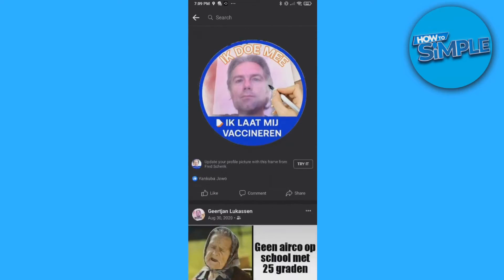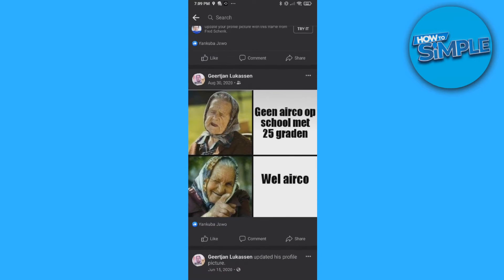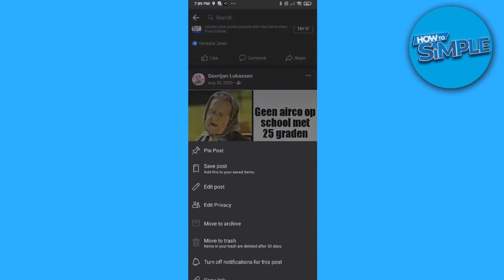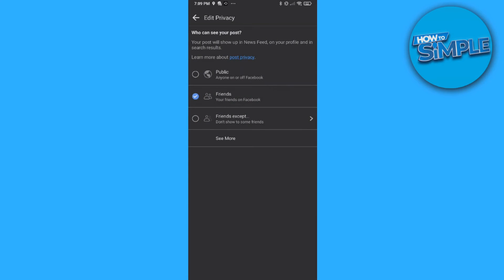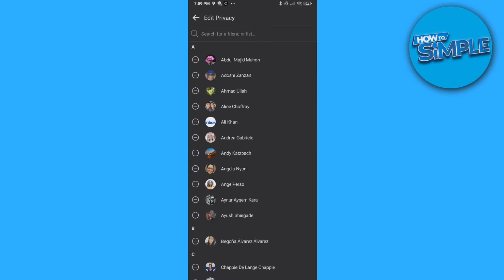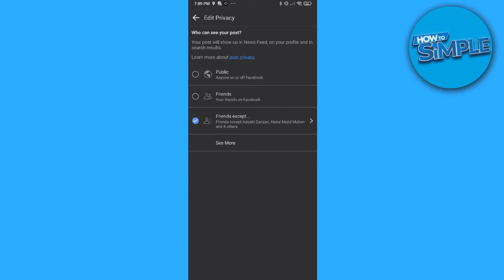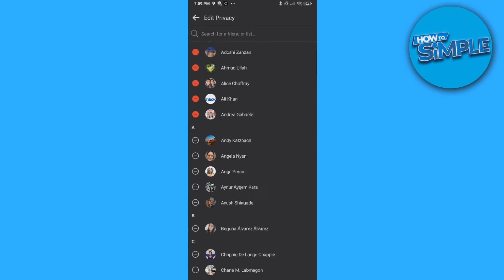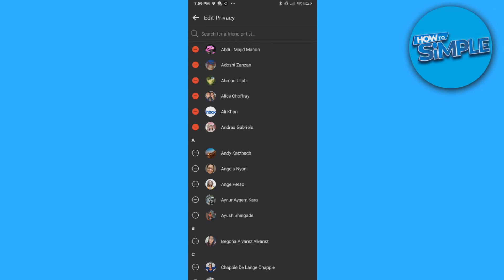How to Hide Posts From Friends on Facebook (Simple)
In this video I'll show you how to hide facebook post from specific people. The method is very simple and clearly described in the video. Follow all of the steps in the video, and hide post from selected friends

That's how you can hide posts from friends